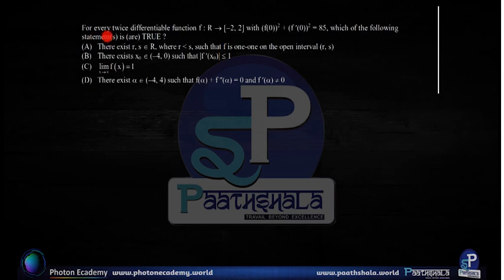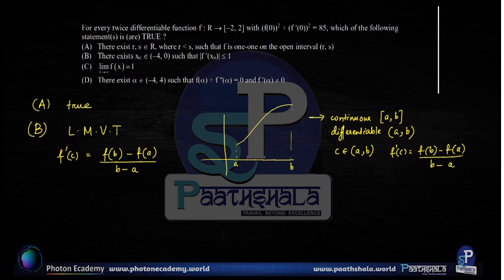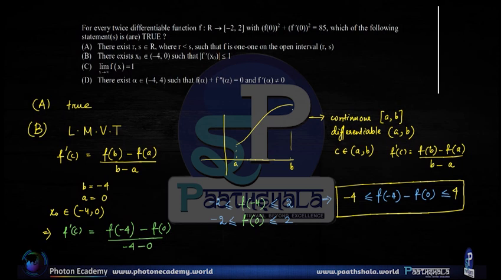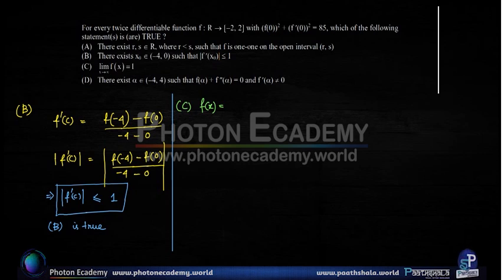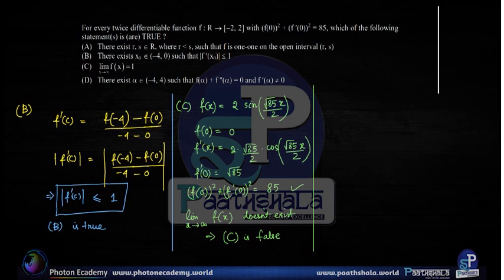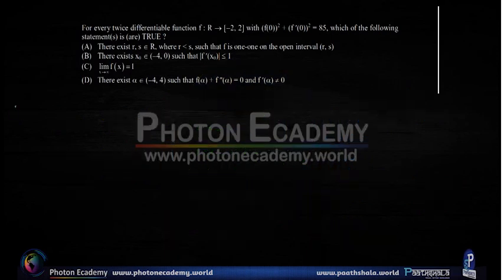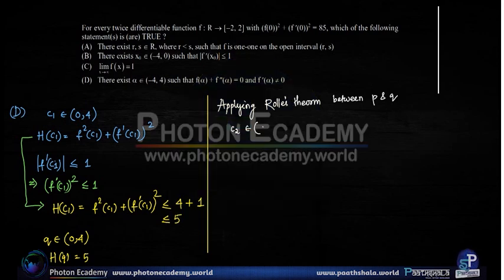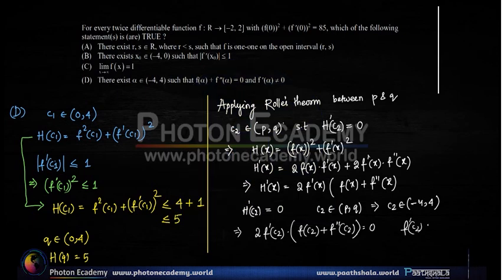Q4 | Math | P1 | JEE Advanced 2018